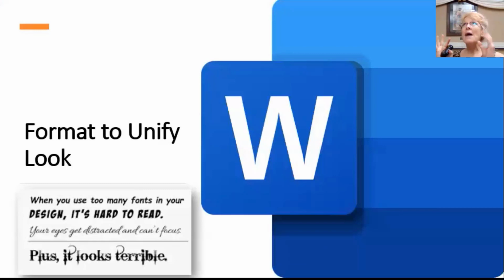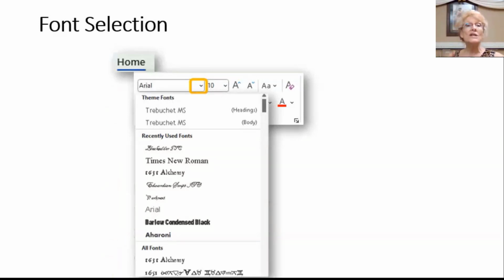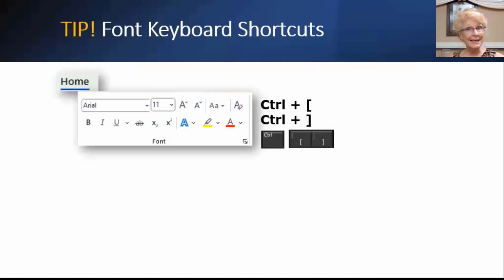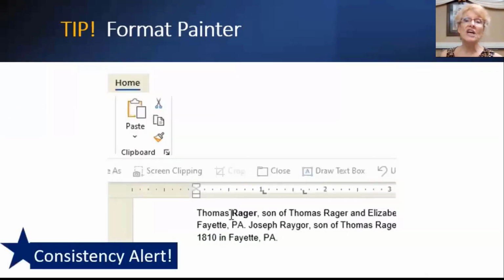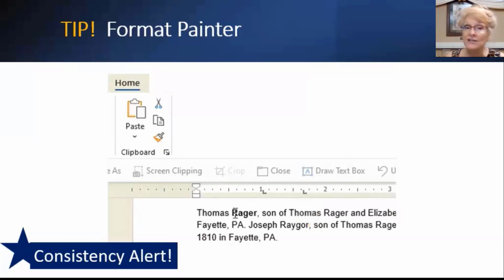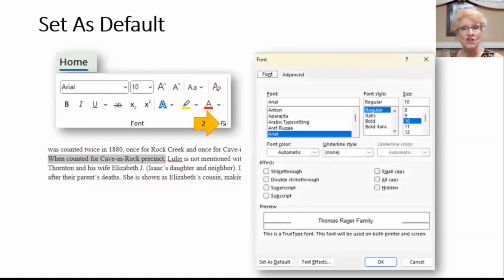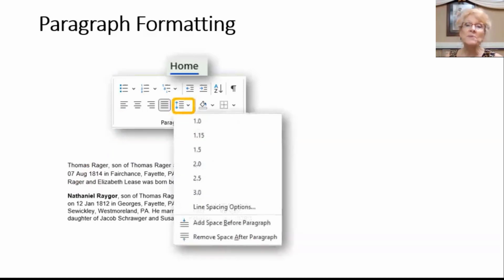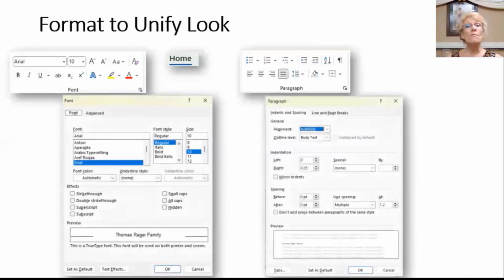Word Formatting | 1 Consistency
First in a series about using Word to create your book! Using design and formatting options for consistency to unify the look of your text.